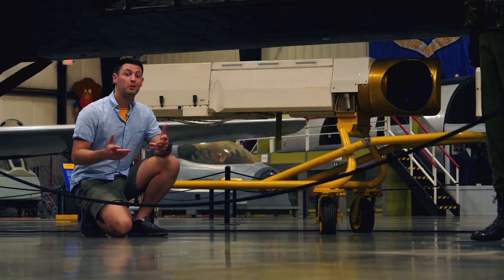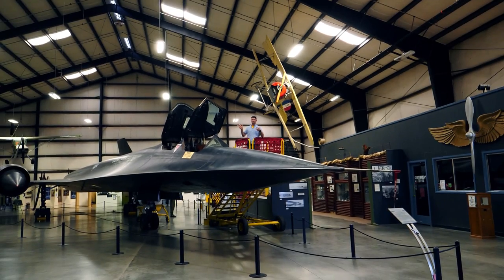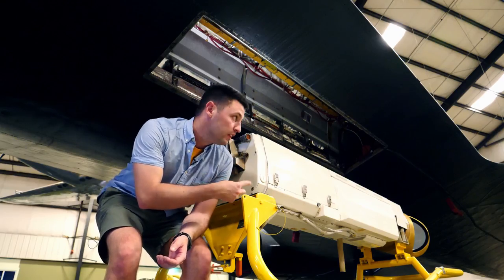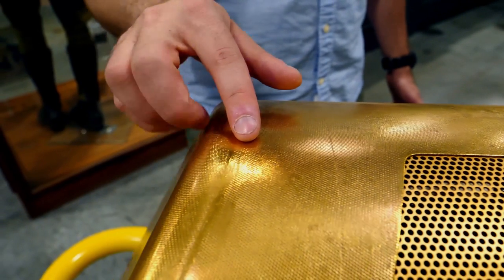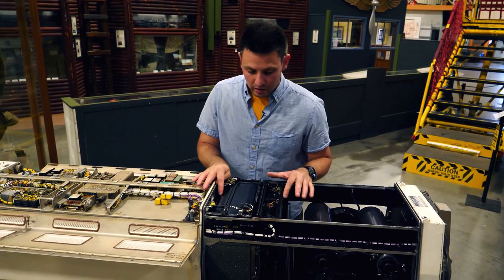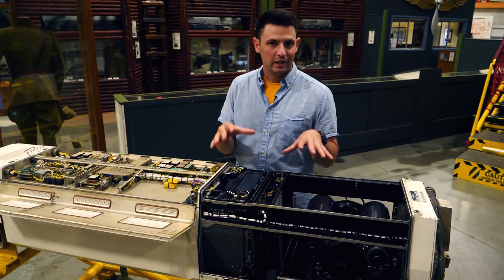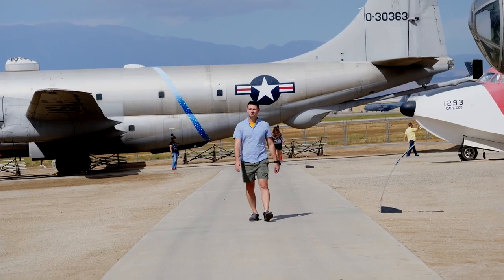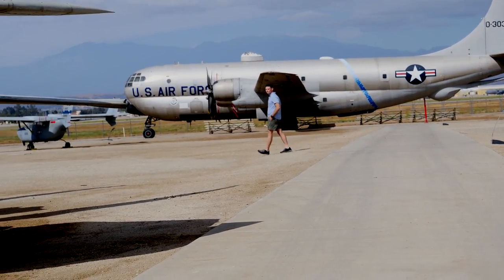SR-71 Spy Camera LARGE FORMAT Film! - RCR - Ep. 26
The world's highest flying and possibly most expensive large format camera - EVER.

Special Thanks to Michael W. for filming!  And to Evan R. for the electronics info!